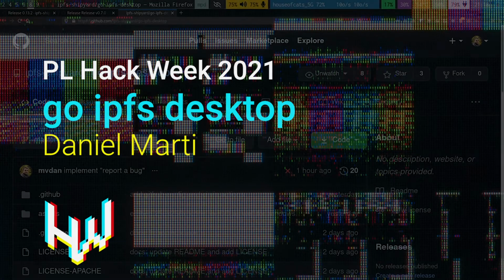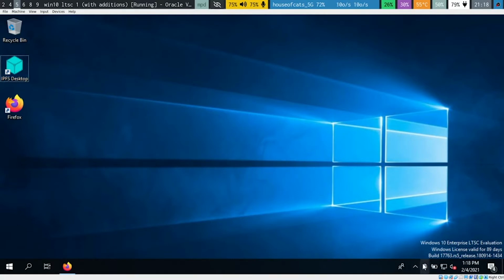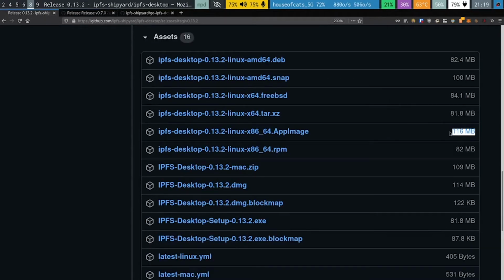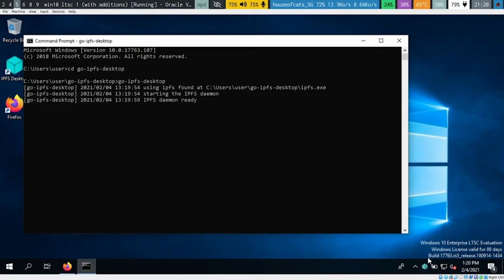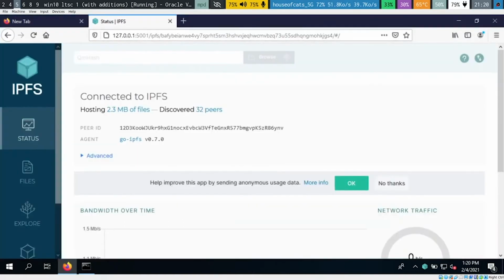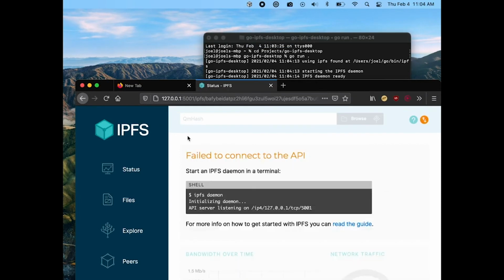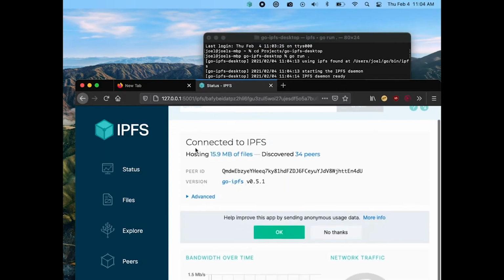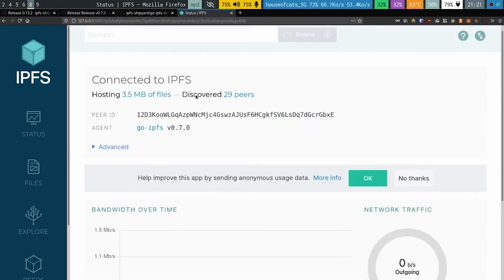go ipfs desktop - Daniel Marti